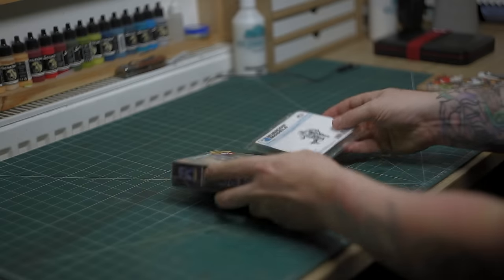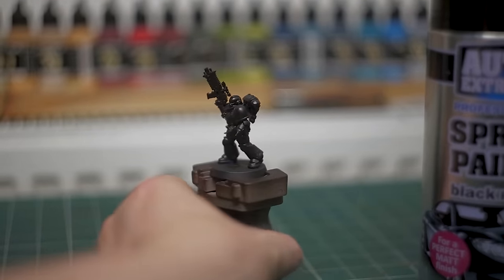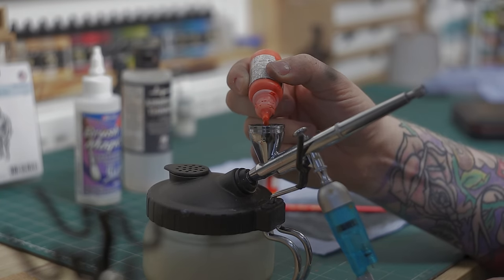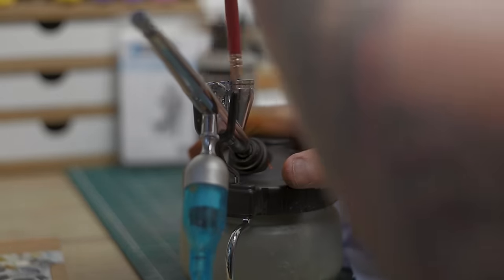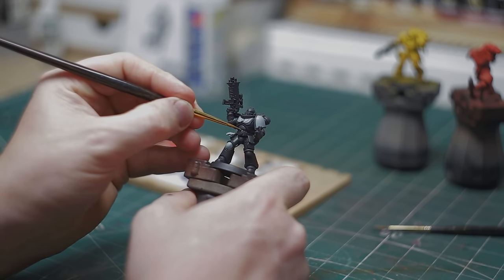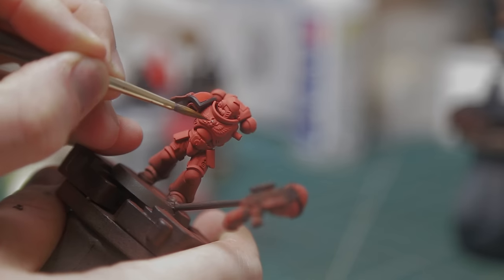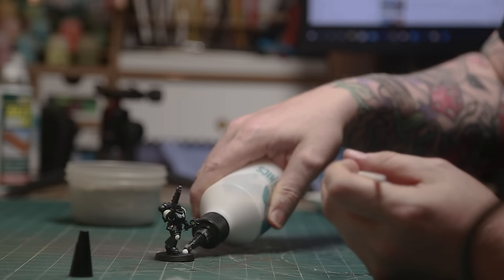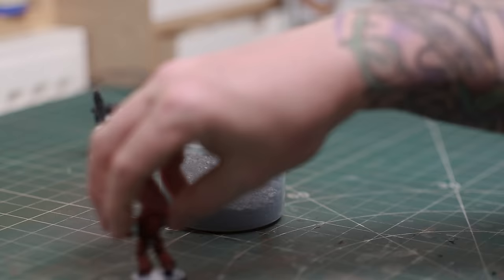Improving My Miniature Painting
Trying to improve my Painting ability i feel everything i do is painted quicky. im very comfortable at painting warhammer minatures the way i do, so in this video i try taking mini painting to the next level with air brushs wet palets and mixing my own colors